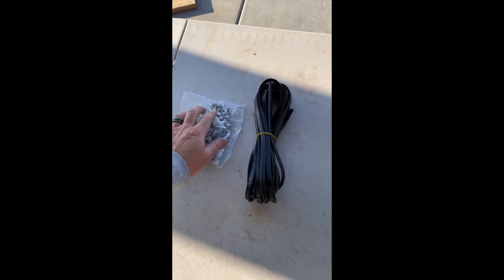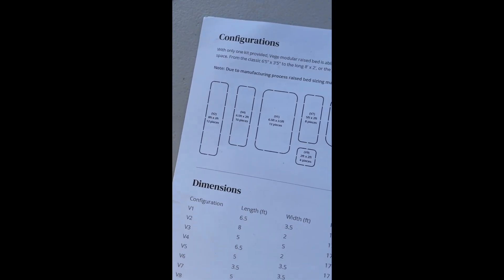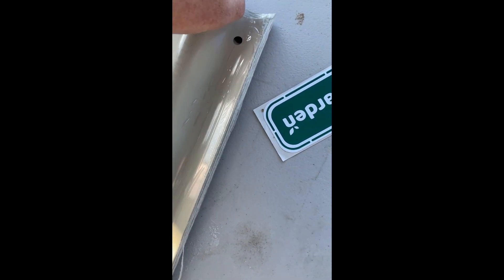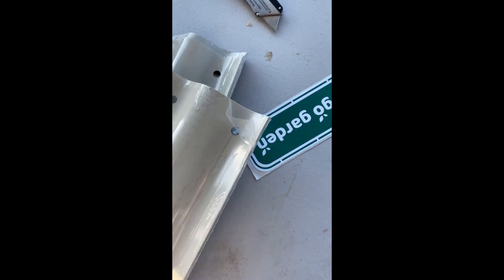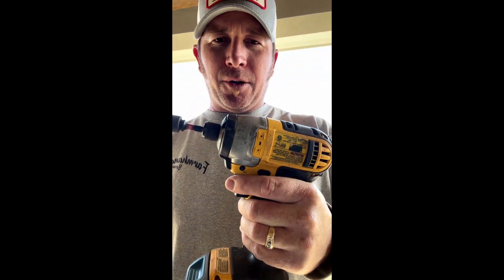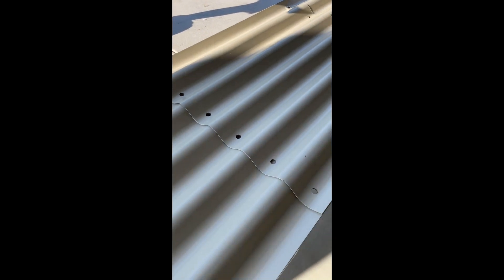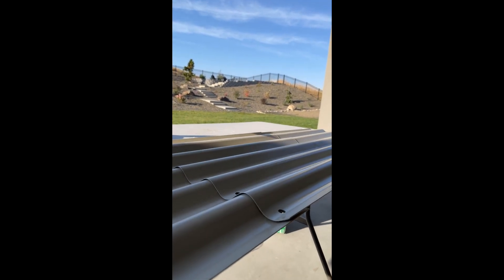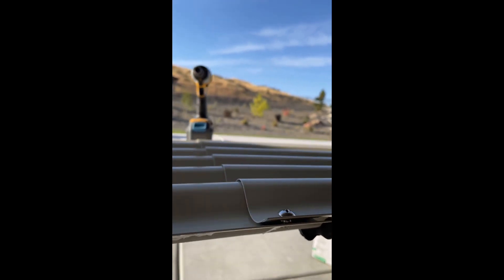VEGO Garden Beds- Assembly- Huge Garden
Welcome to our future side garden. We got inspired by a neighbor to purchase these beds from Vegogarden and couldn't be happier. Much love and go get your hands dirty.